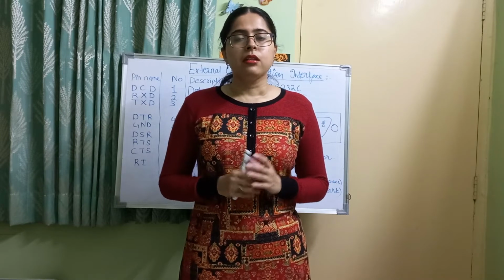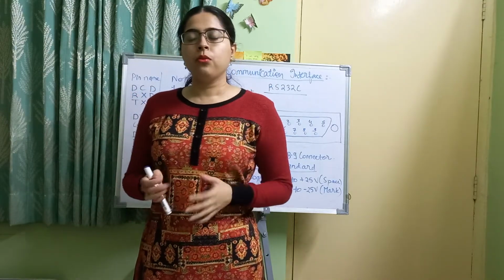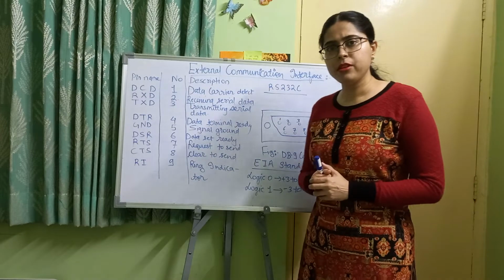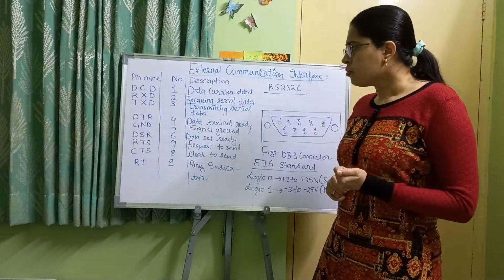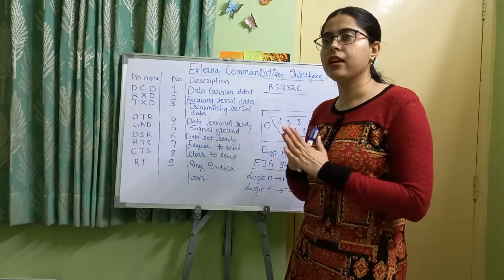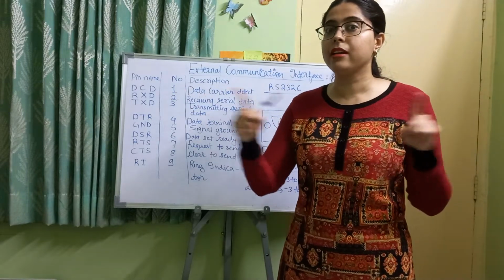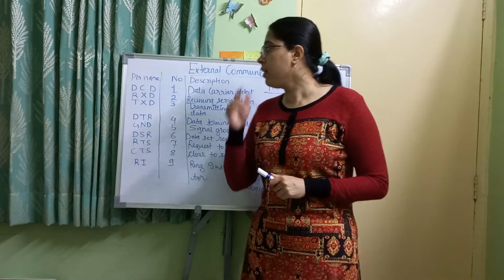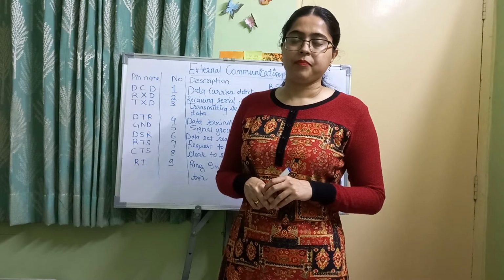External communication interface in embedded systems